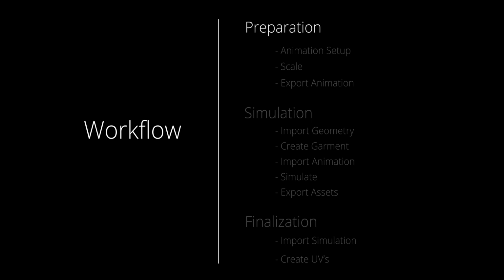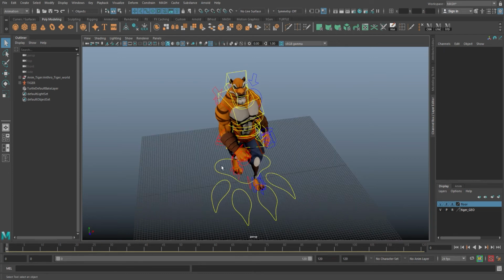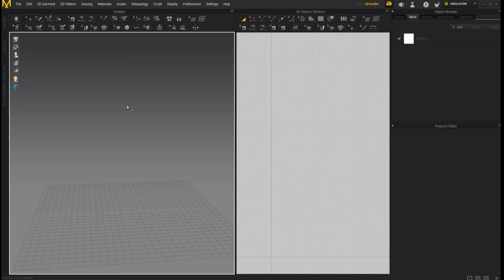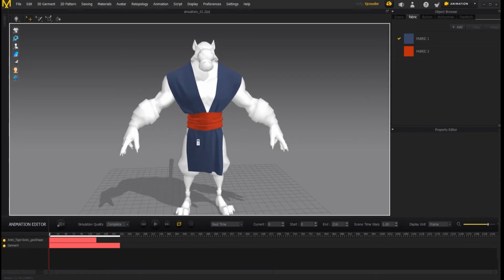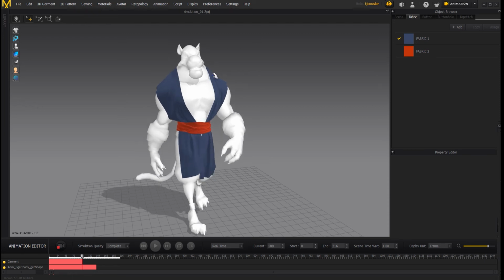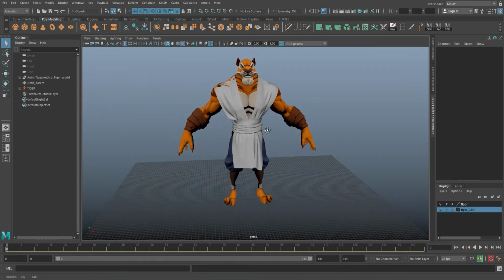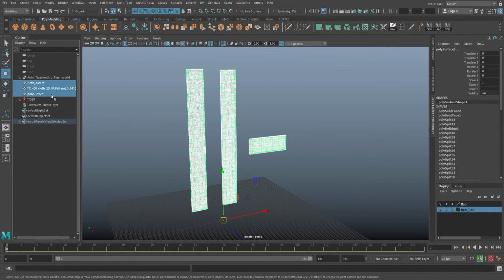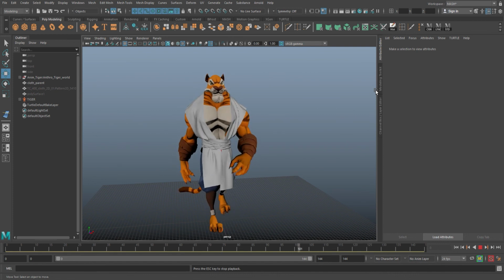Marvelous Designer / Maya Workflow for Production